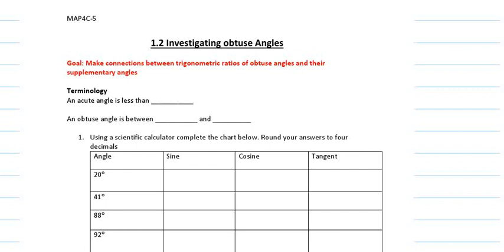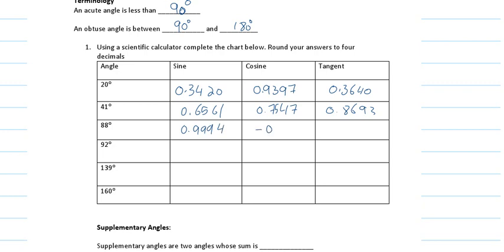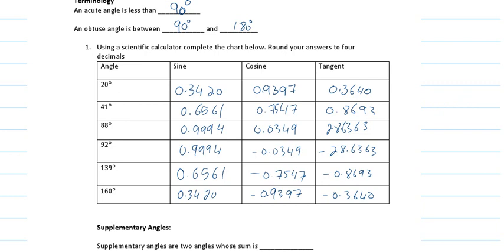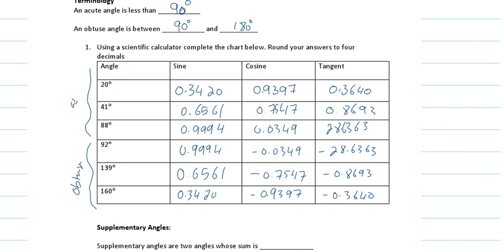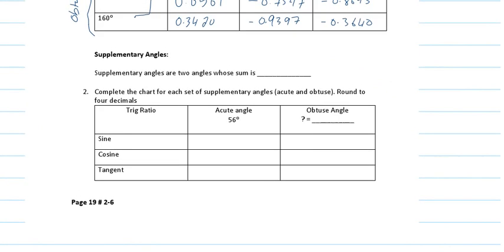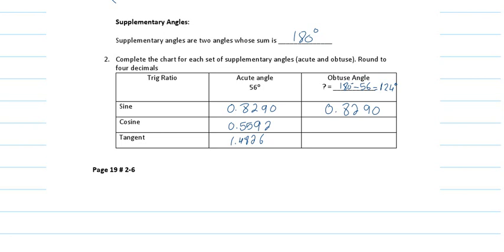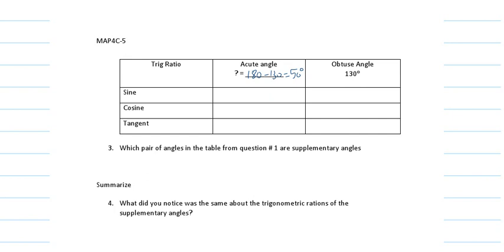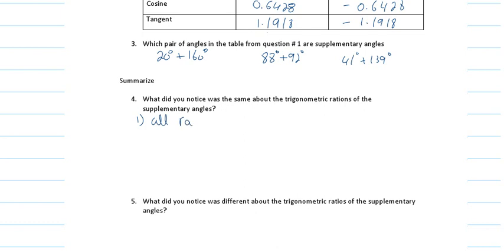sept 17 investigating obtuse angles